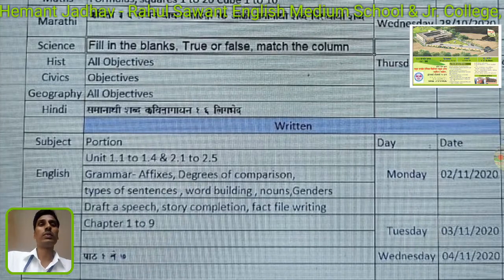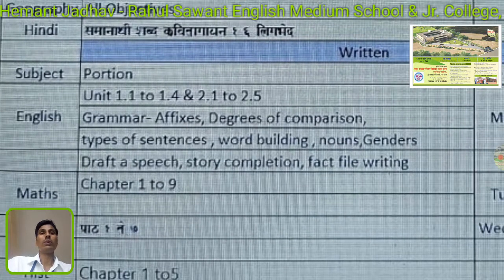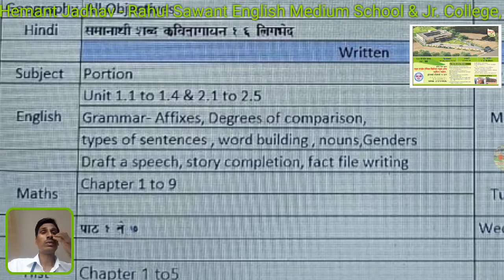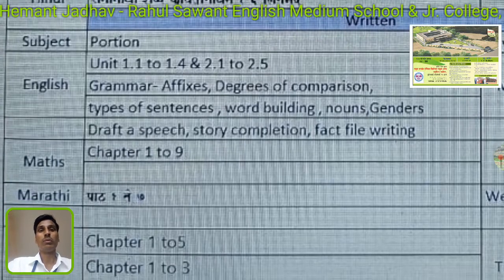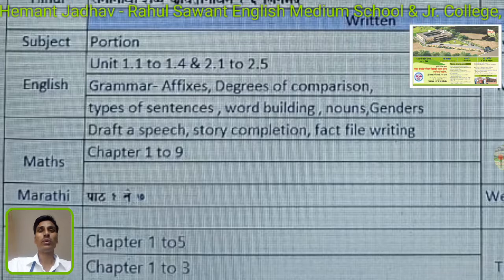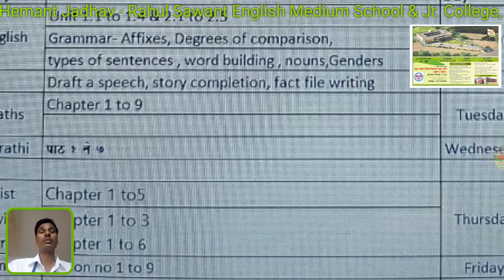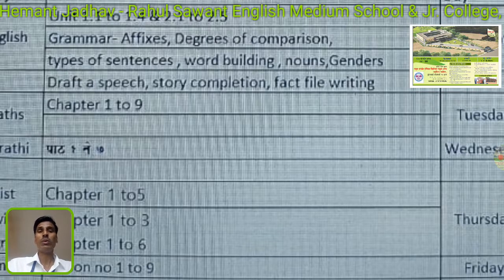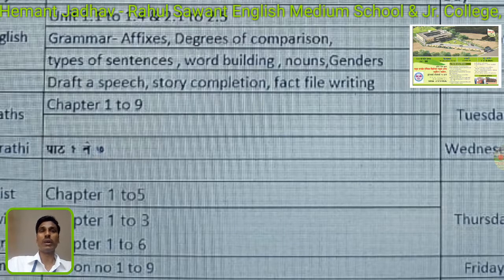English- Writing skill (2) 8th